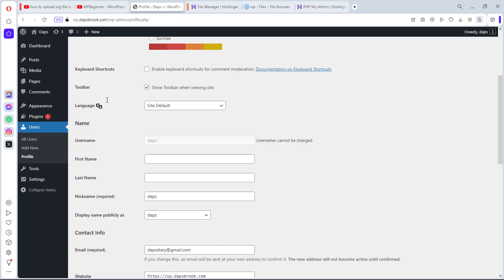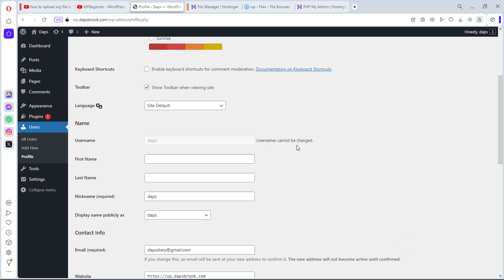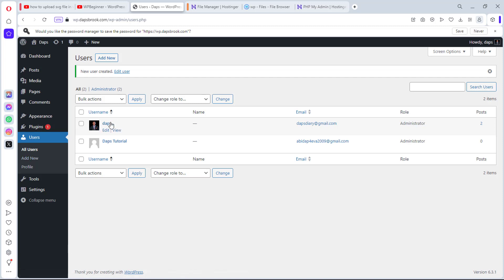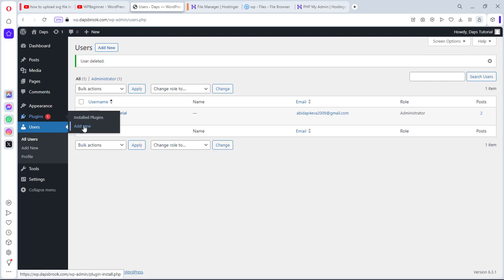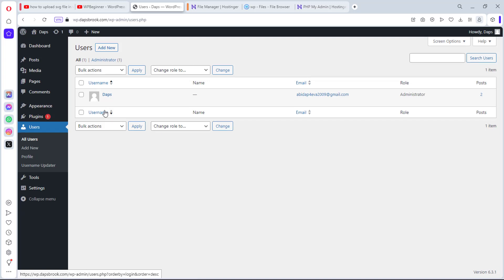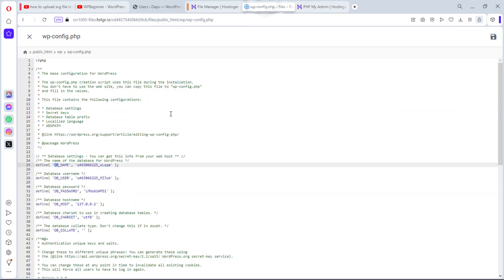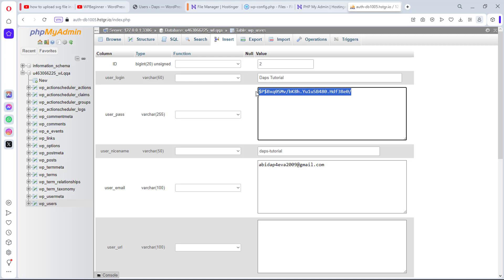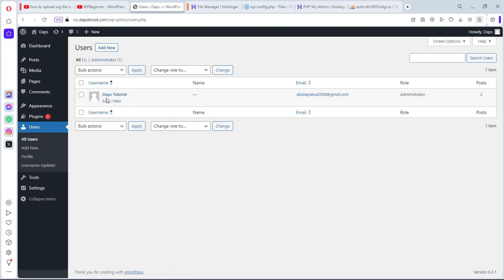How to Change WordPress Username in 3 Simple Methods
In this video, we'll show you how to change your WordPress username using three simple methods. Whether you're looking to update your username for security reasons or just want to switch things up, we've got you covered. Our expert guide will walk you through each method step-by-step, so you can choose the one that works best for you. From using a plugin to editing your database, we'll cover everything you need to know to change your WordPress username quickly and easily. So, if you're ready to take control of your WordPress account, watch this video now!